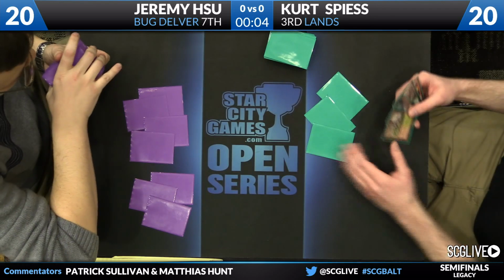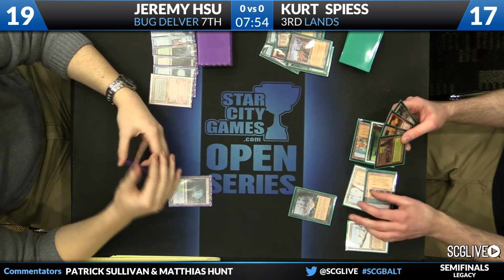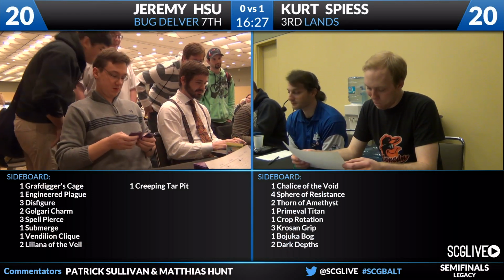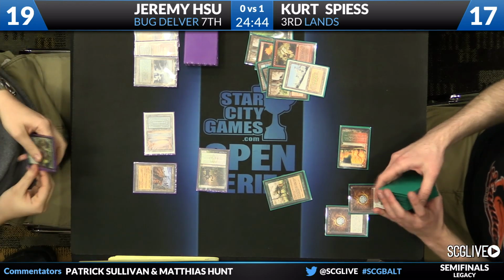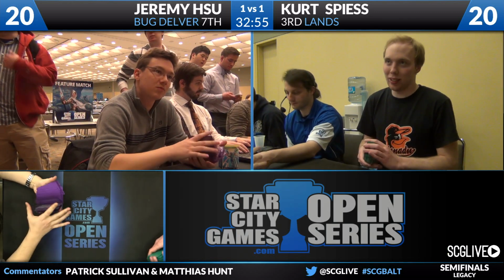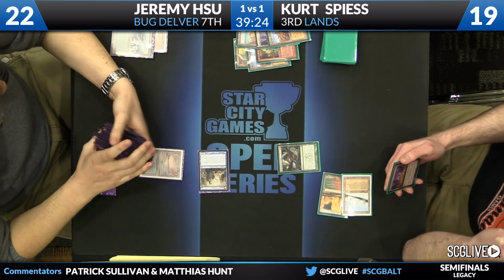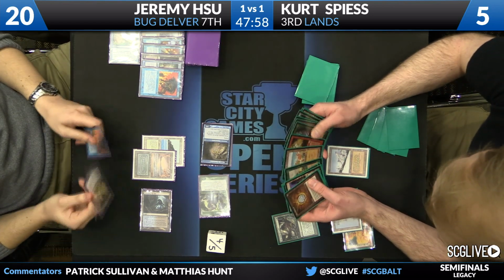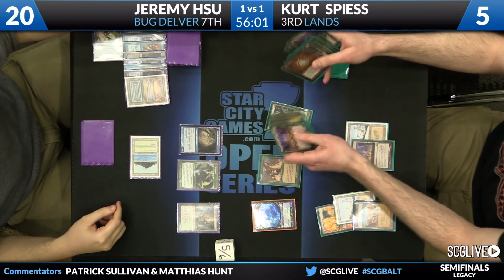SCGBALT - Legacy - Semifinals - Jeremy Hsu vs Kurt Spiess